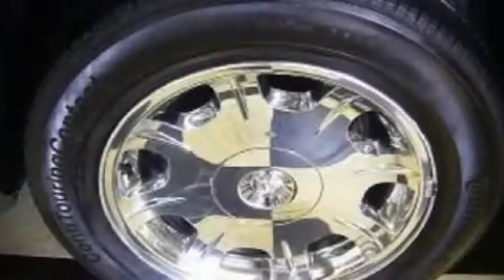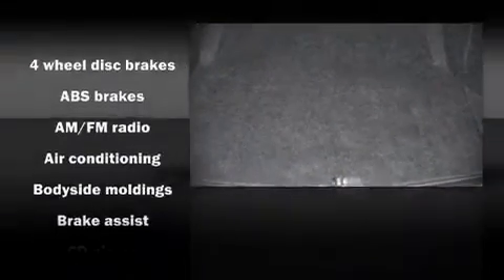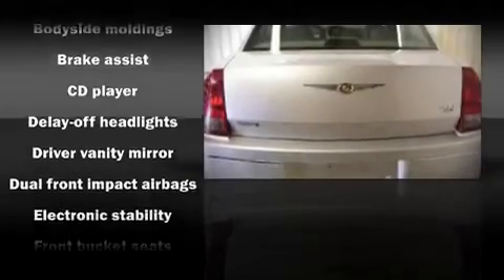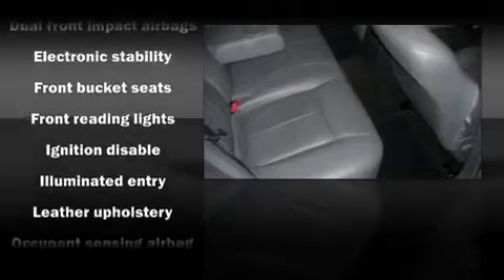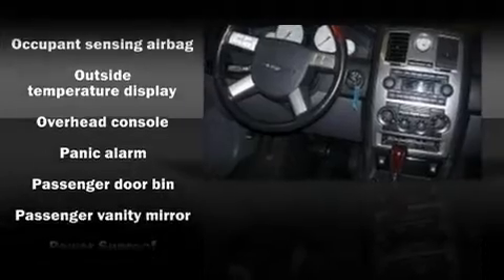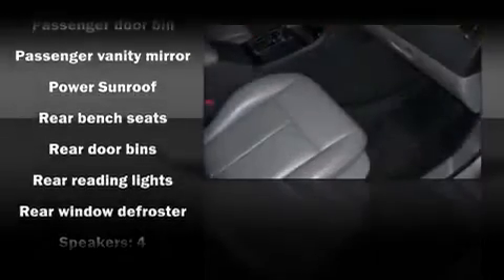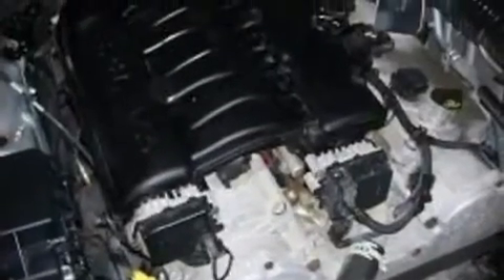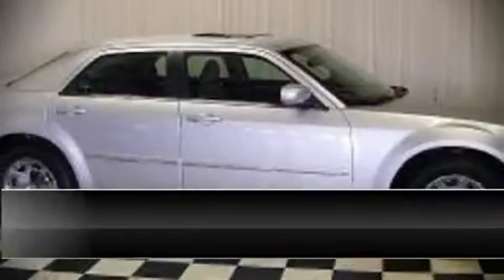2005 Chrysler 300 Touring Sedan in Bryan, OH 43506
05768 State Route 15 North

Load your family into the 2005 Chrysler 300. This 4 door, 5 passenger sedan still has fewer than 60,000 miles It features an automatic transmission, rear-wheel drive, and a 3.5 liter 6 cylinder engine. Top features include leather upholstery, front bucket seats, a split folding rear seat, air conditioning, power windows, remote keyless entry, an overhead console, and power seats. An attractive stance is achieved thanks to alloy wheels glistening within the fenders. Chrysler also prioritized safety and security by including: Dual front impact airbags, Traction control, ignition disabling, and 4 wheel disc brakes with ABS. With electronic stability control supplementing mechanical systems, you'll maintain precise command of the roadway.